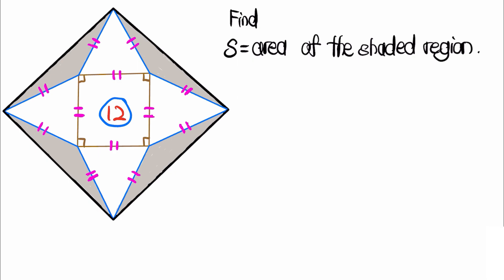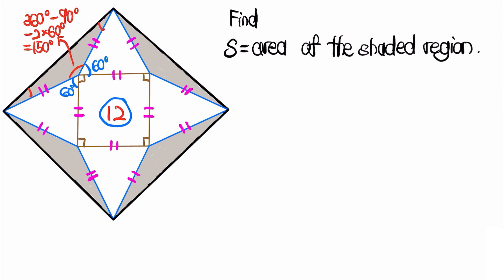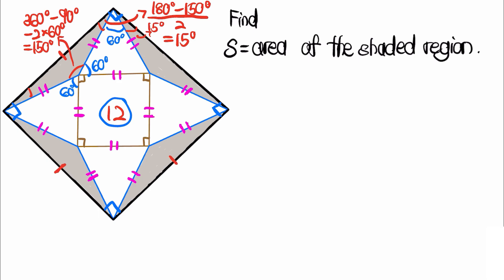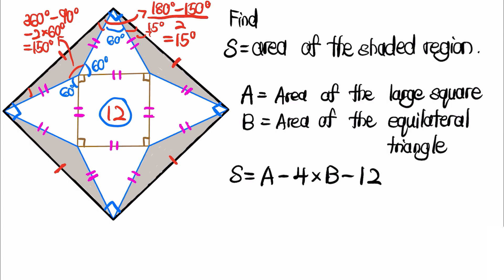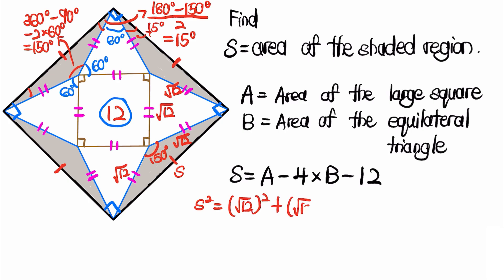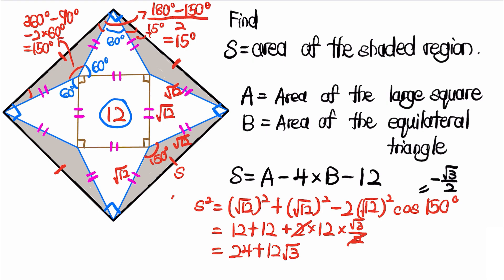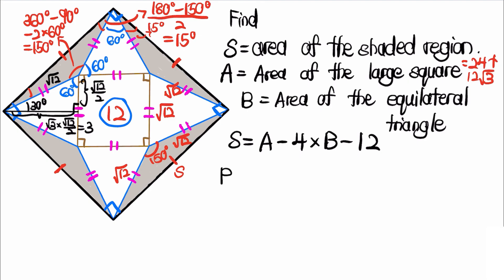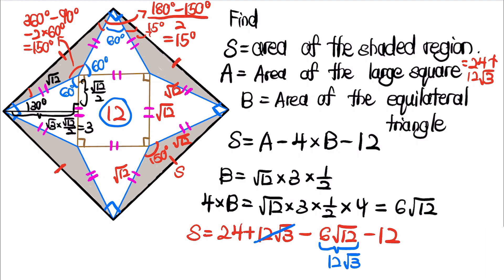A beautiful shaded region!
A beautiful, nice and cool shaded region! In this video, we will be solving a quick geometry puzzle which we will be finding a beautiful area of the shaded region where we have a square is surrounded by four equilateral triangles.